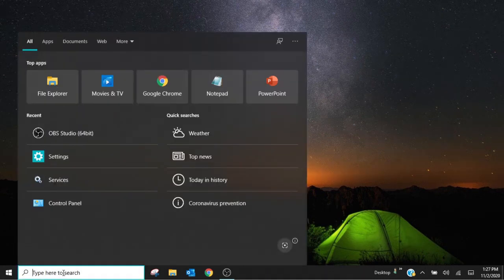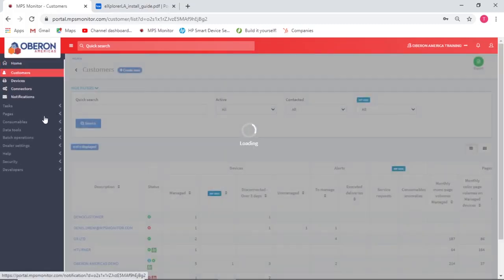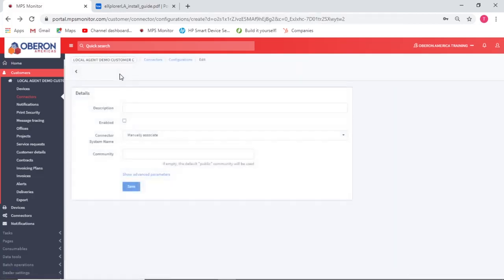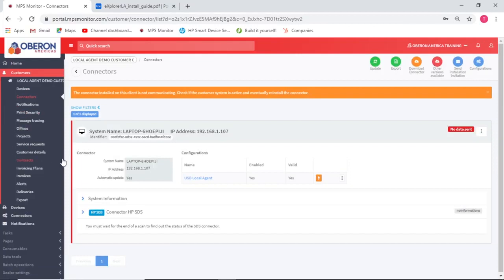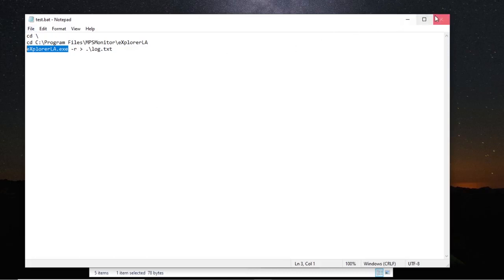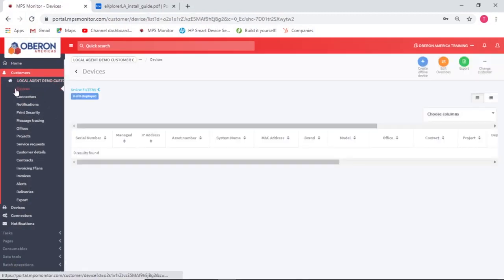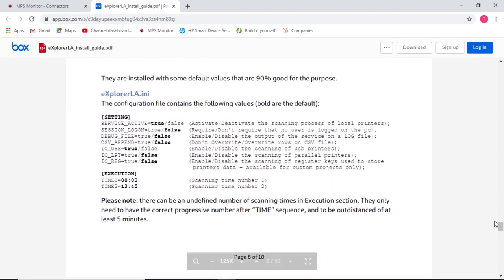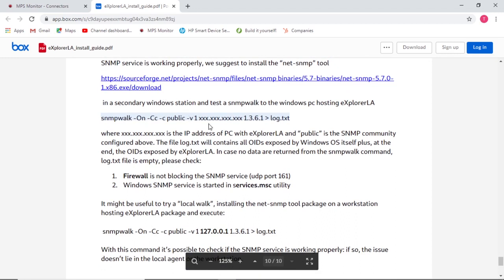IoP Episode 6 Installing the Local Agent for MPS Monitor